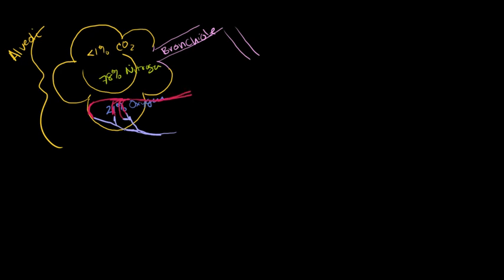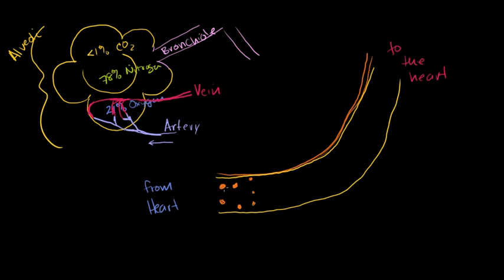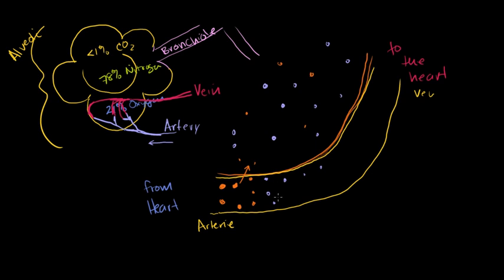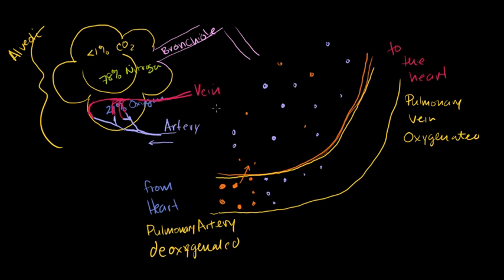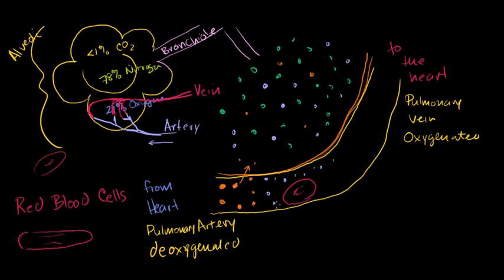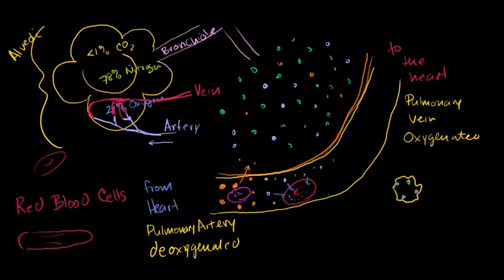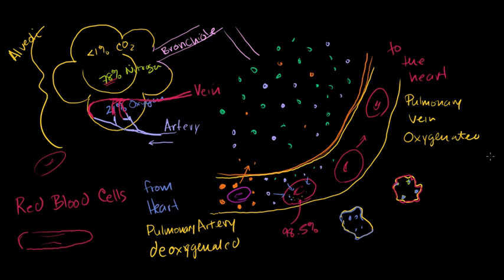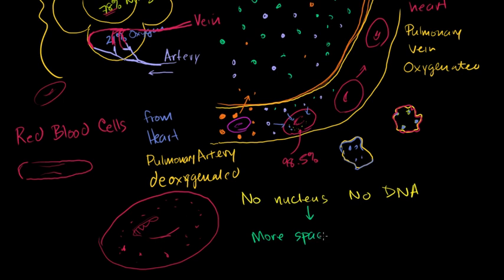Red blood cells